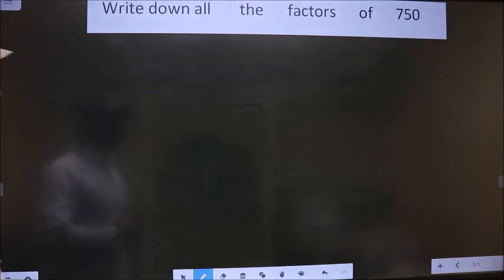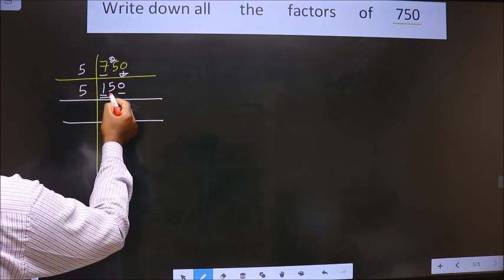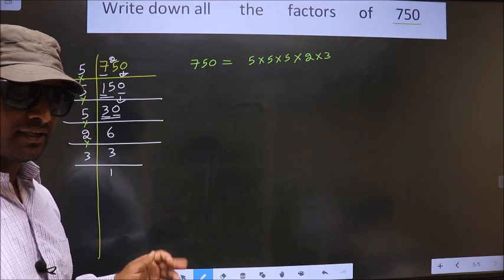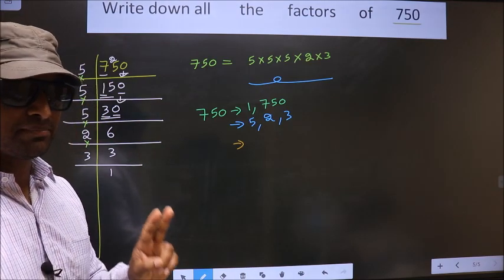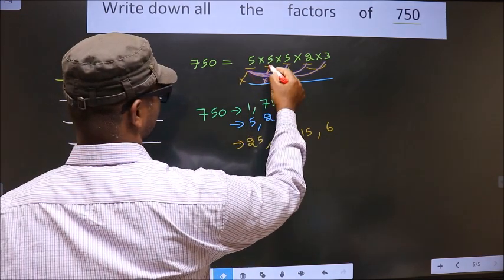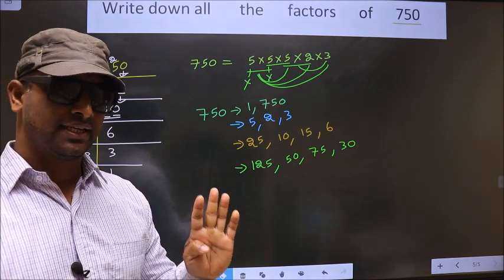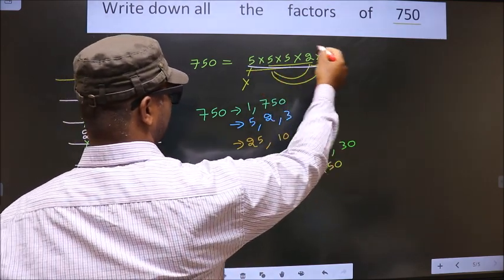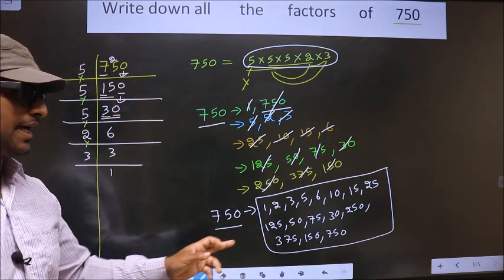All the factors of 750 By prime factorization method